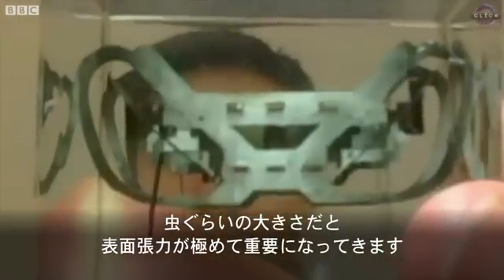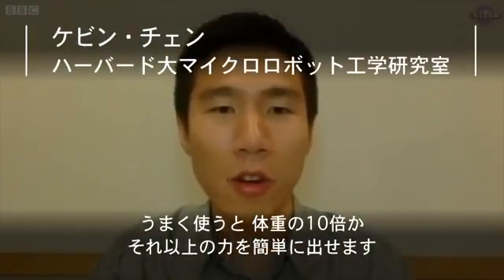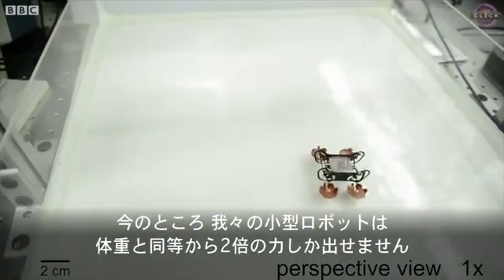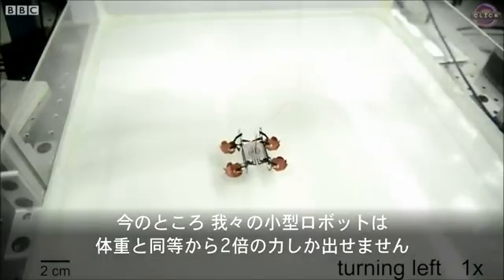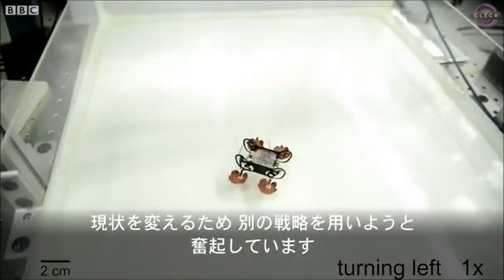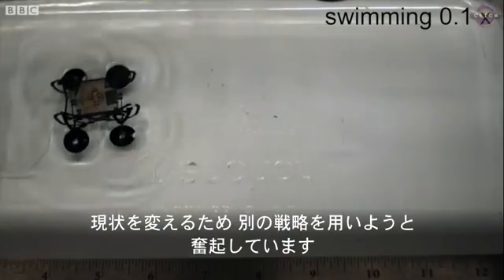レスキュー用の「ロボットゴキブリ」 米ハーバード大が開発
米ハーバード大の研究者が、水の上を歩いたり、潜水したり、斜面を登ったりできる小型ロボットを開発した。

このロボット「HAMR」が、最終的に人命救助や緊急事態に利用できるようになると期待していると、ハーバード大学マイクロロボット工学研究室のケビン・チェン氏は述べた。